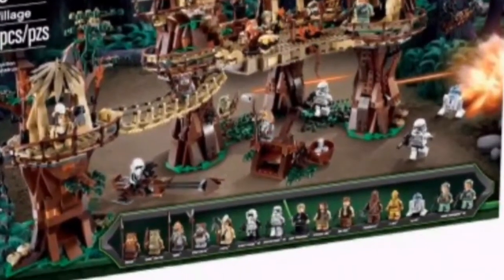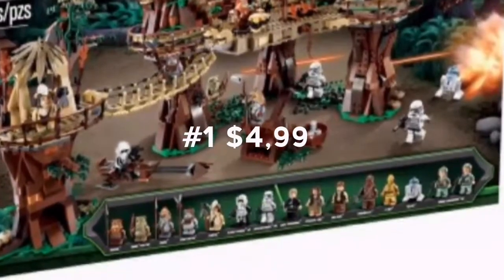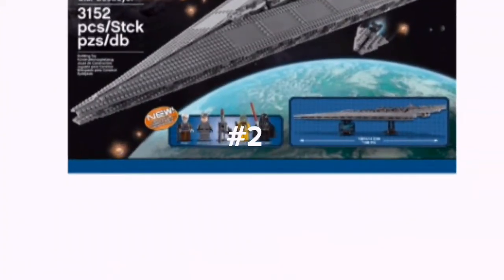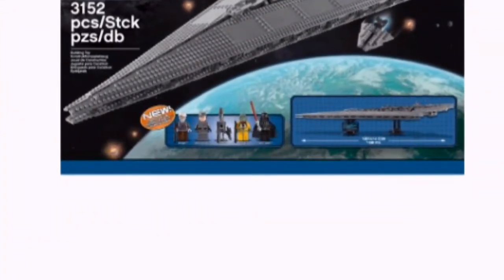Top 5 most expensive Lego sets in the world